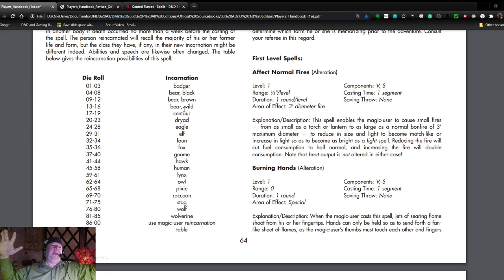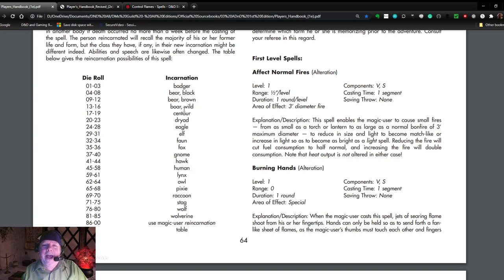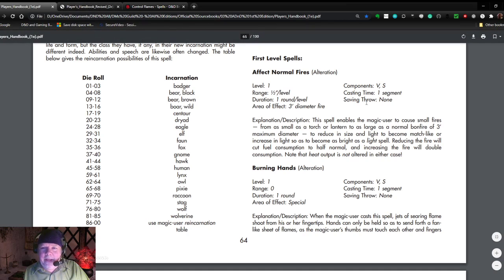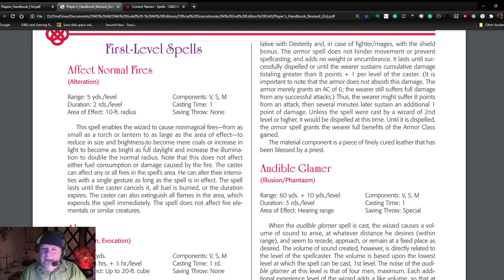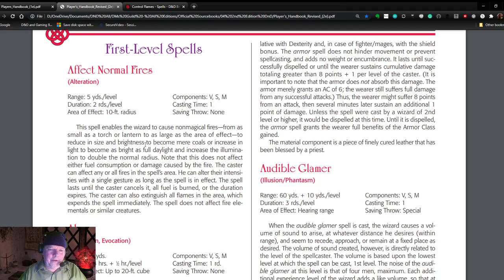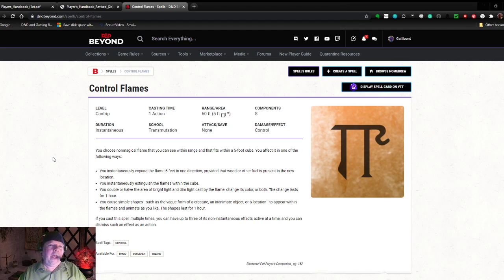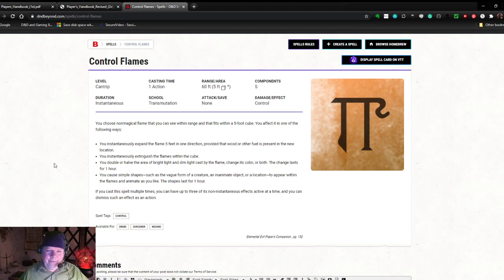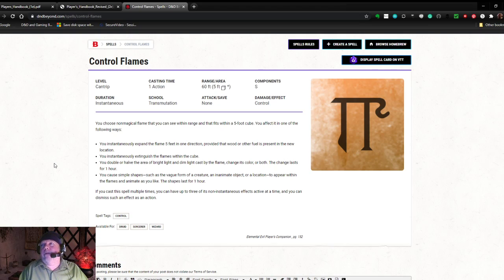Arcane Wednesday - Control Flames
Learn all about the spell Control Flames from D&D. We'll discuss its attributes and antecedents through the different editions of the game. Understanding this history can sometimes give you insights into ways to allow PCs or monsters to use spells that seem to "fall between the cracks" of the rules as written, and it makes a valuable tool in your DM's toolbox.